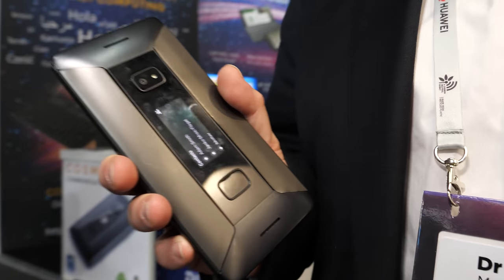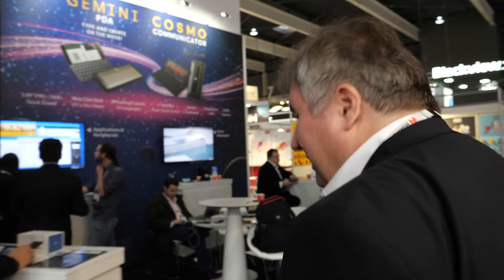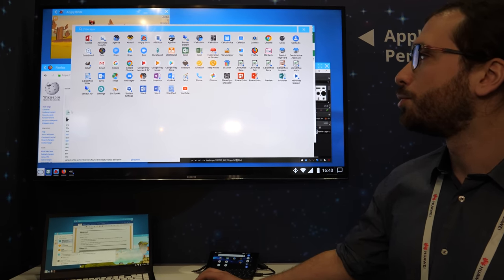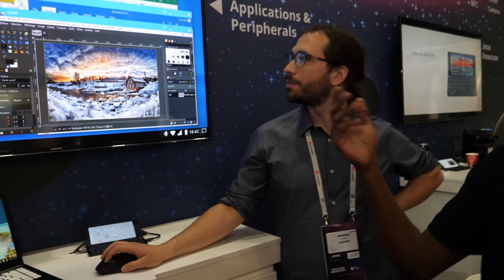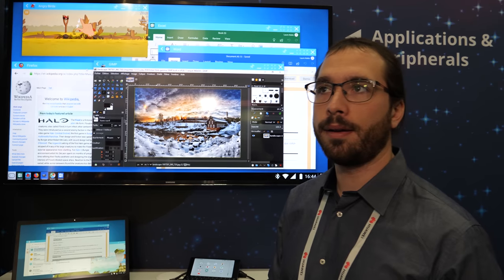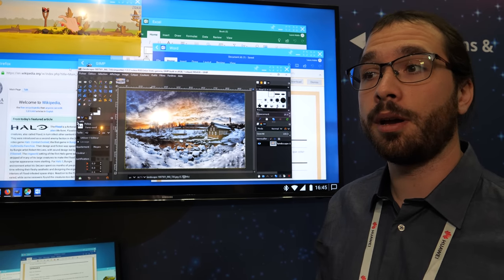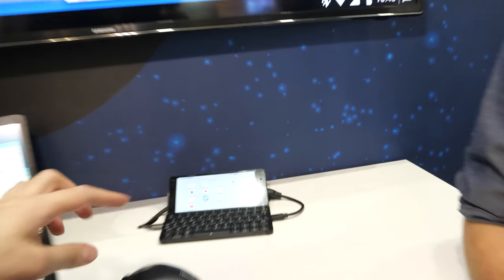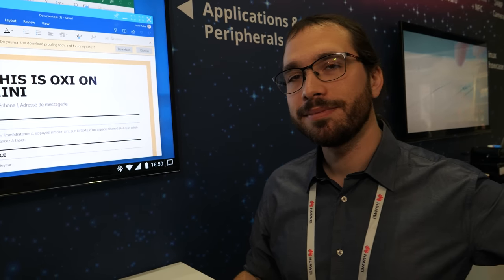OXI on Gemini PDA, Cosmo Communicator, PC Mode UI with Windows apps on Android on external display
At MWC 2019, Planet Computers CEO Dr Janko Mrsic-Flogel introduces who has ported OXI OS to the Gemini PDA and same will be available on the upcoming Cosmo Communicator. While the potential for Displayport support on the Cosmo Communicator is maybe yet still to be confirmed, as the Cosmo will start shipping to their Indiegogo backers in June.